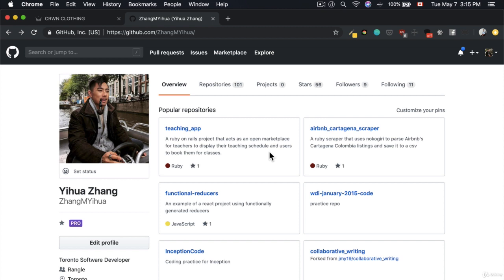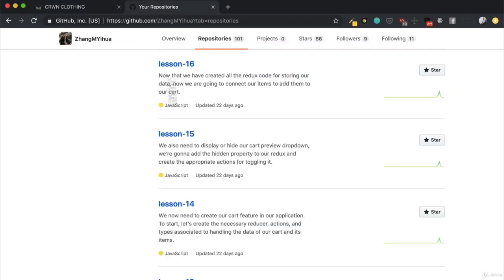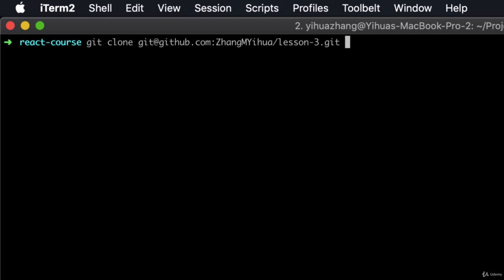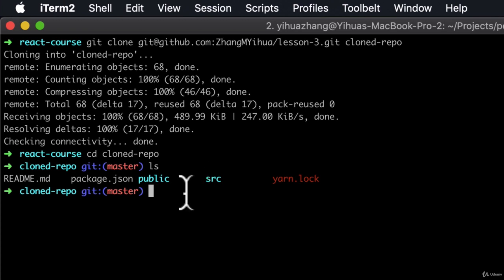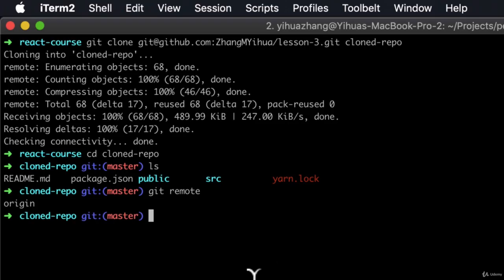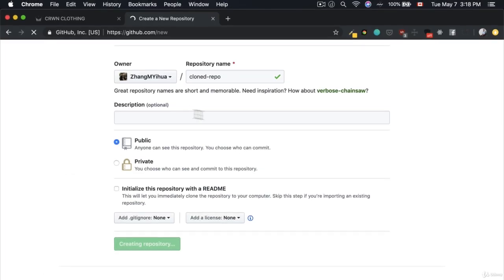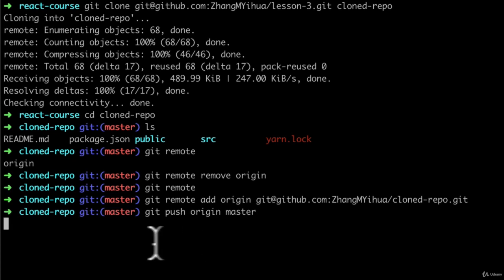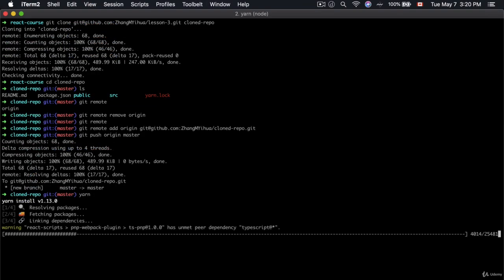4. E-Commerce (1-7)(3)